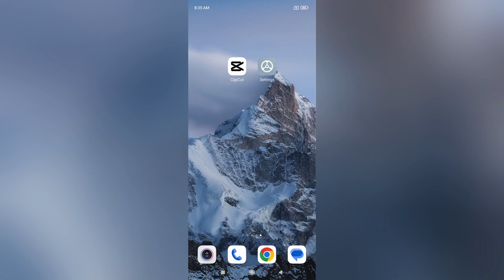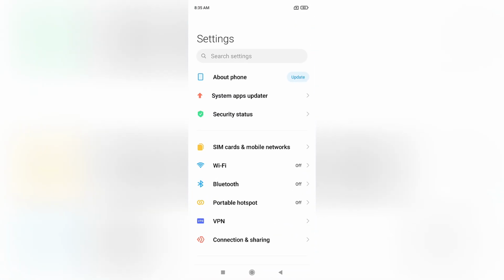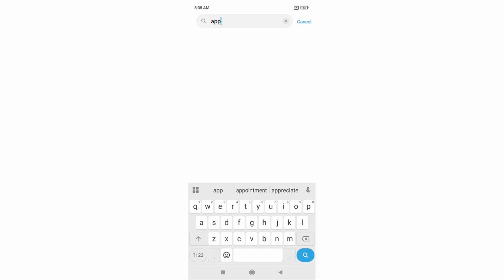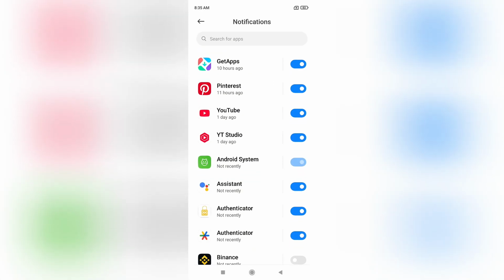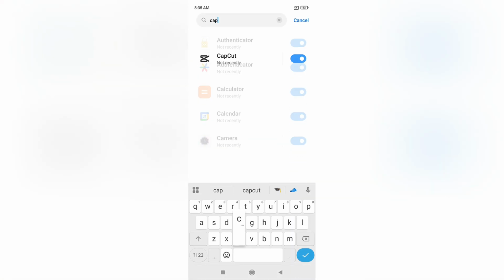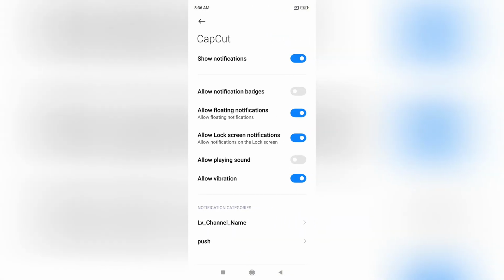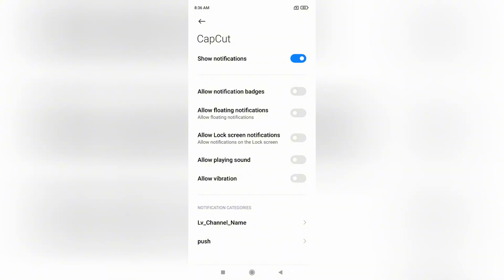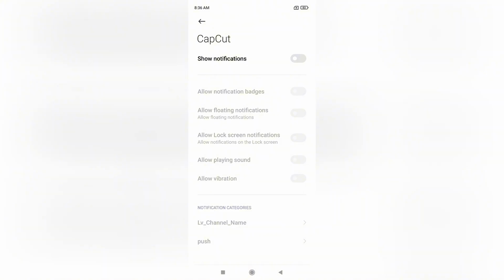How to Turn Off Notifications in CapCut? | Stop CapCut Notifications!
How to turn off notifications in CapCut?
In this quick tutorial, I will show you exactly how to disable notifications in CapCut on Android.